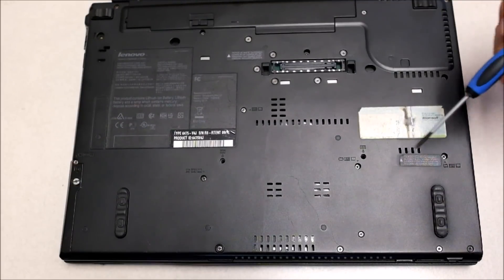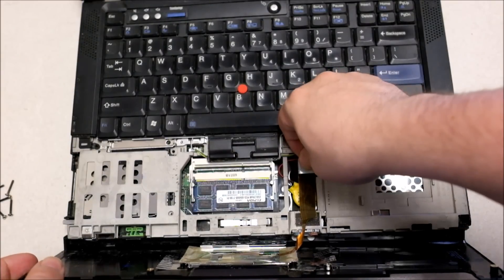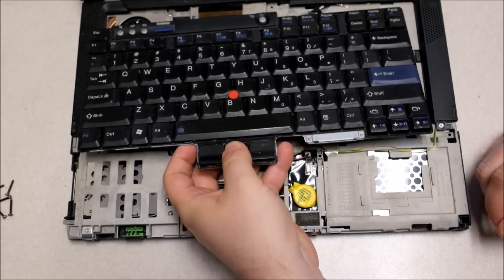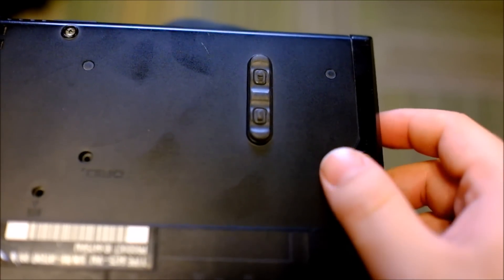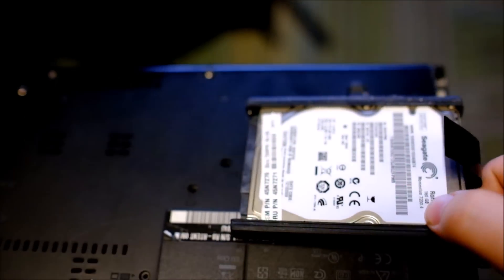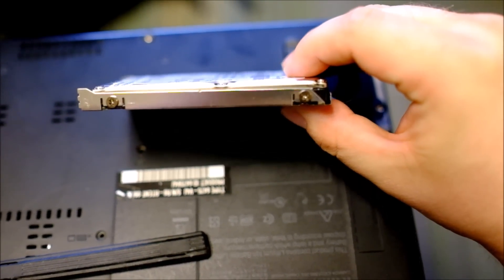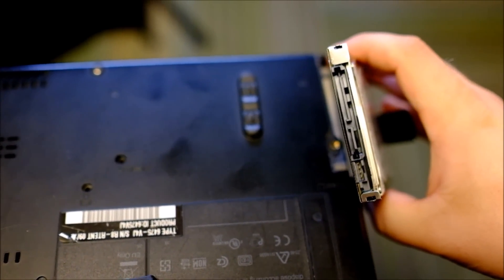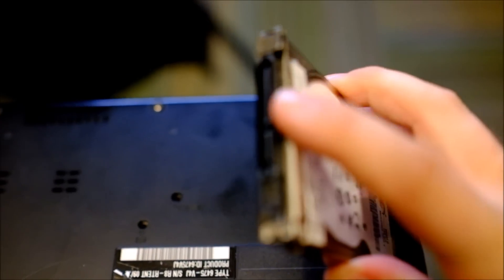Lenovo T400 memory, hard drive, and keyboard replacement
Here I show you how to open up your Lenovo T400 to upgrade the system memory, hard drive or how to remove and replace the keyboard